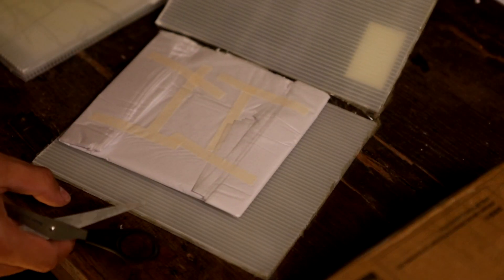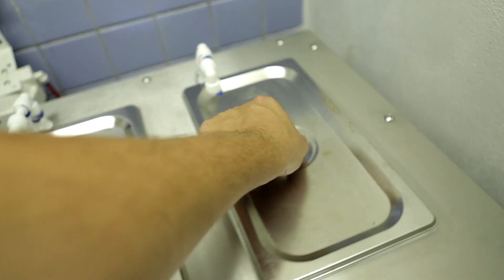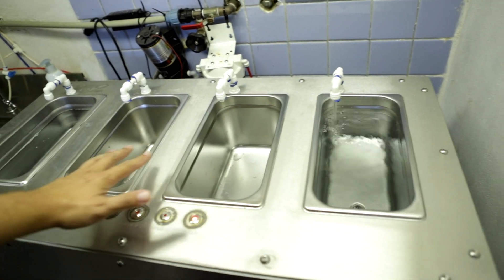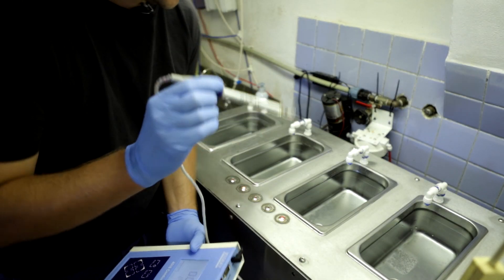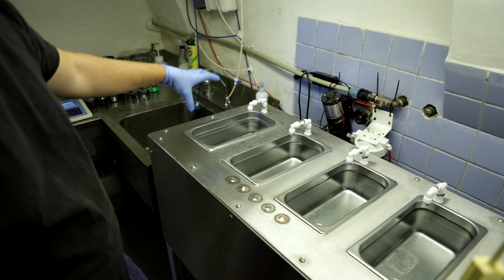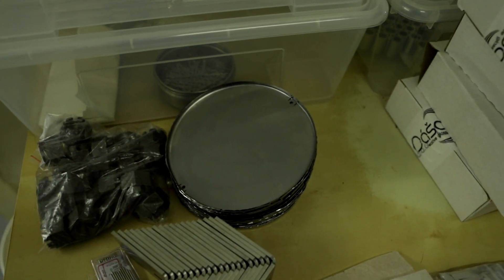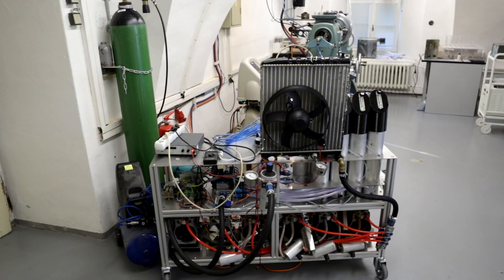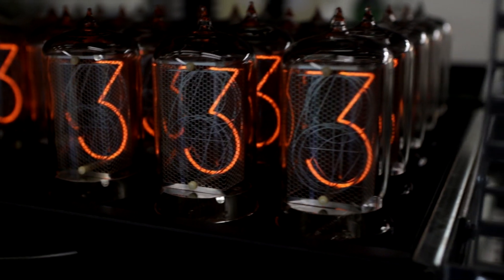All prototype parts ready, let's clean them - Project H #16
Unbelievable, we have all parts for a prototype ready! I want to make the prototype as soon as possible to find possible design issues. First operation - cleaning!